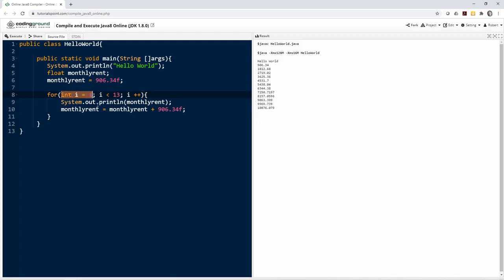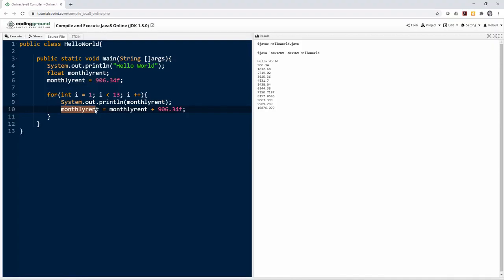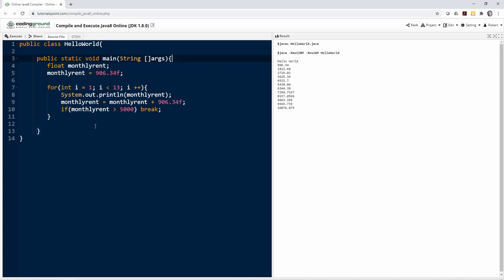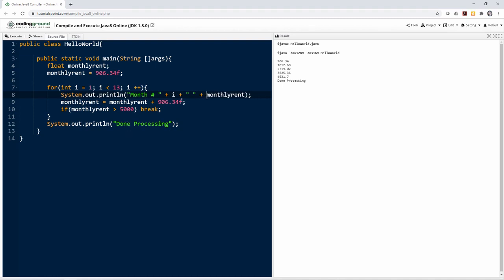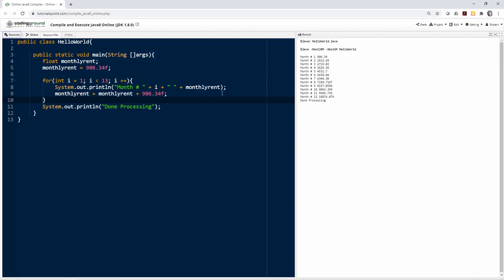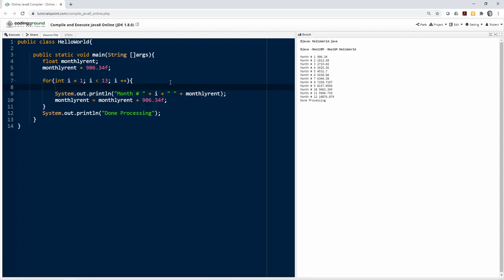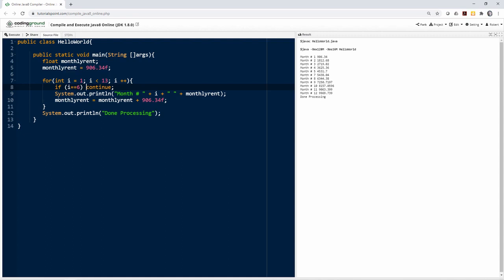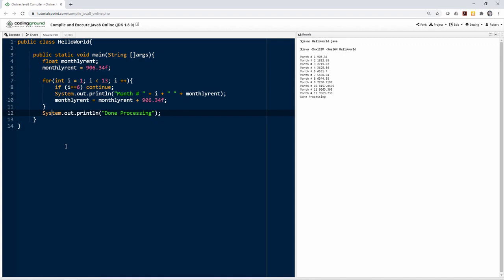CIS121 2023 03 15